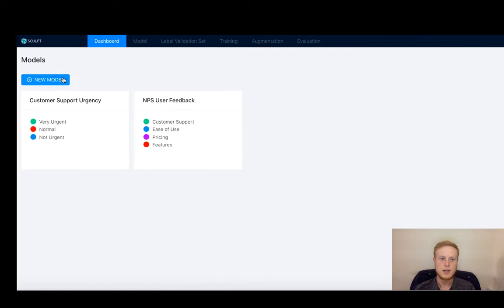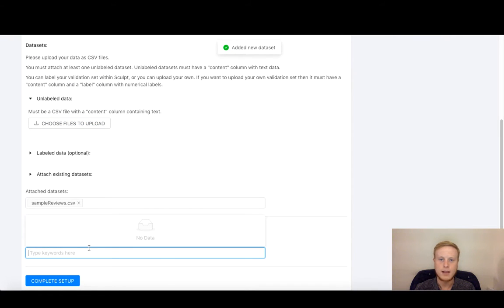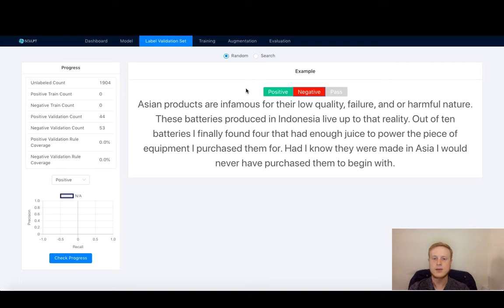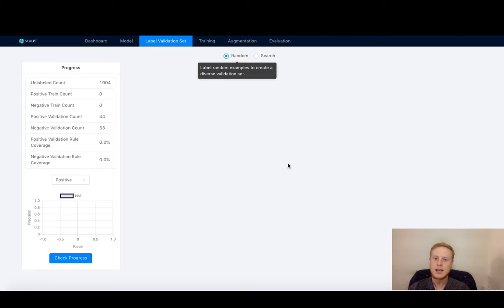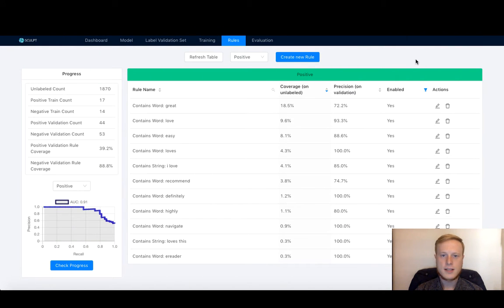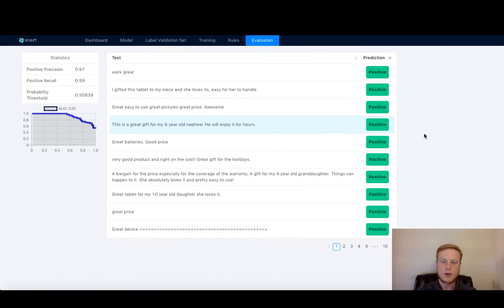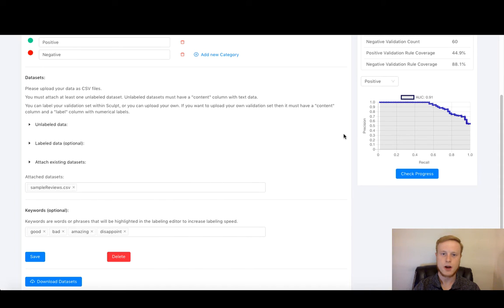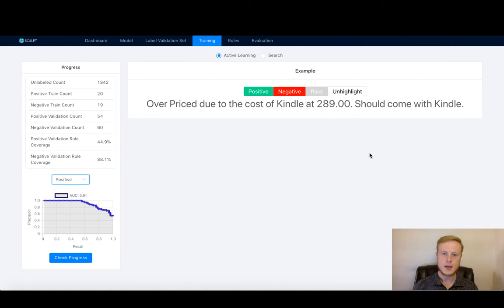Quickly create and augment high quality datasets for NLP -- Sculpt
We're excited to give data science teams access to Sculpt. This is a 5 minute demo showcasing the main features and how it can help you.

Main use cases:

1) Creating datasets and deployable models from scratch
2) Improving the quality of an existing dataset
3) Performing data augmentation for NLP